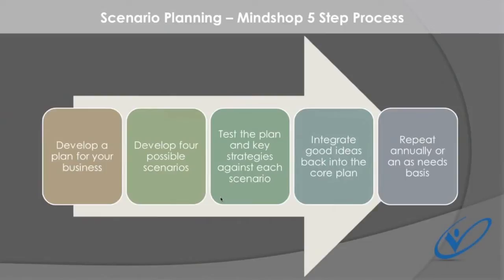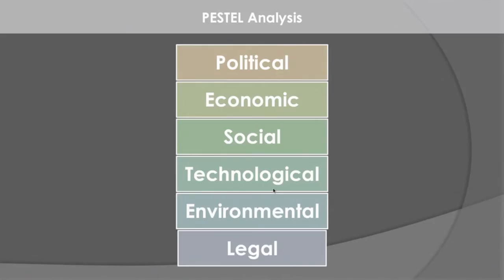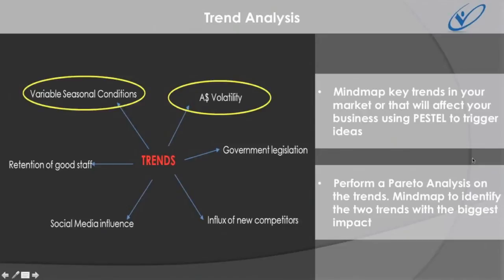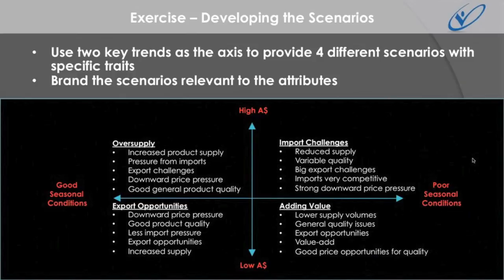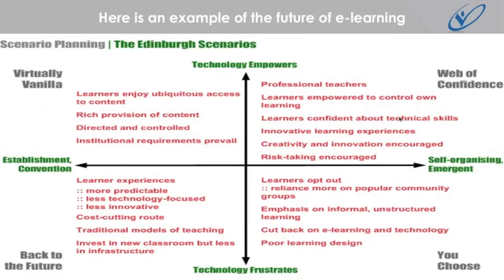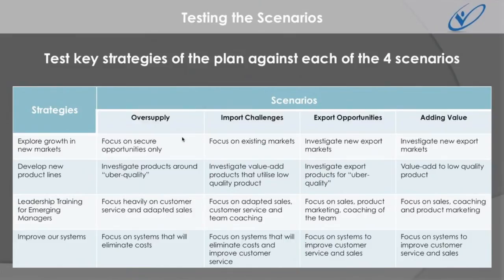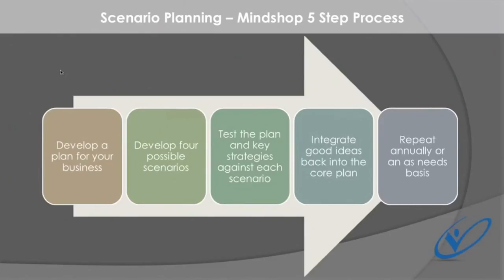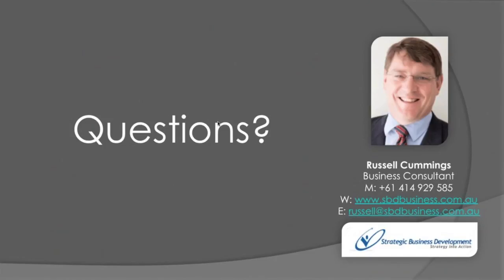[WEBINAR] Predicting the Future? Using Scenario Planning to test your strategy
- Russell Cummings, Business Coach, explores how to use a simple Scenario Planning exercise to test your strategies. This is a 30 minute webinar with supporting workbook and resources at the website.